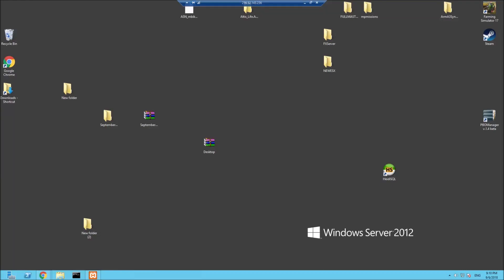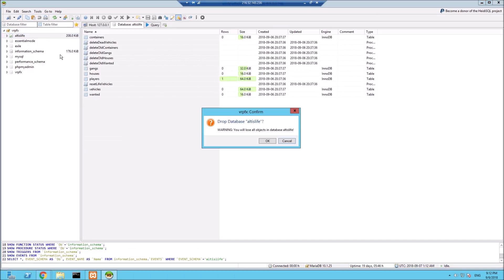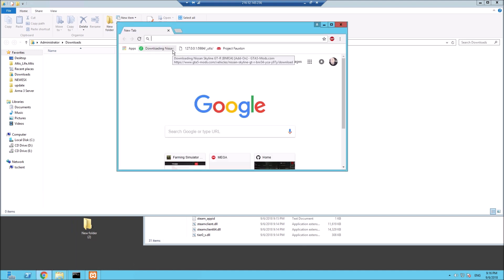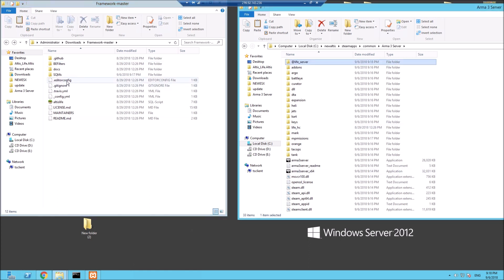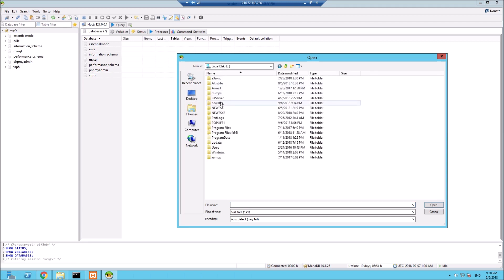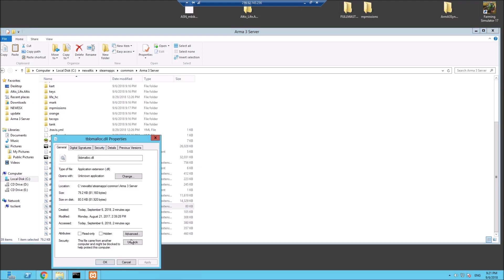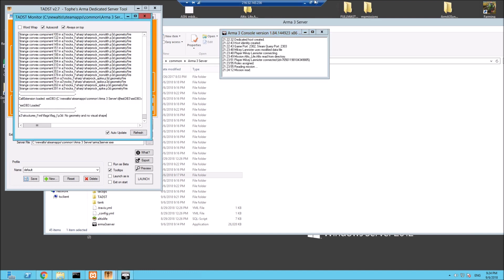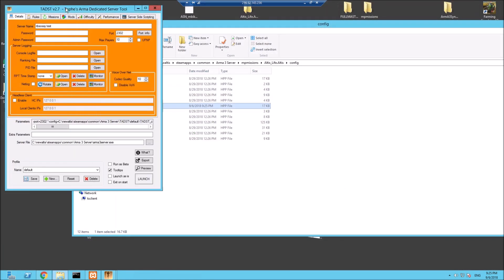HOW TO SETUP ALTISLIFE 5.5 2018